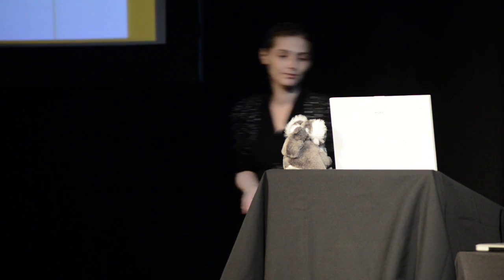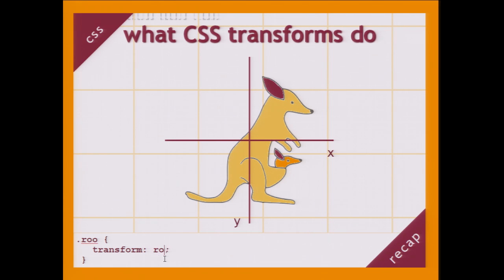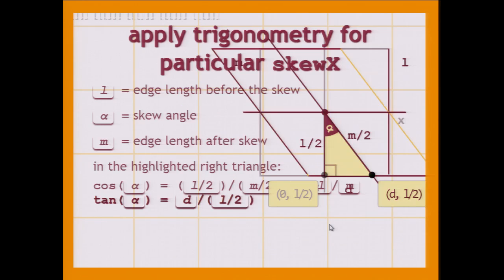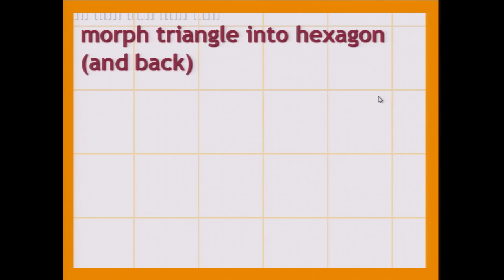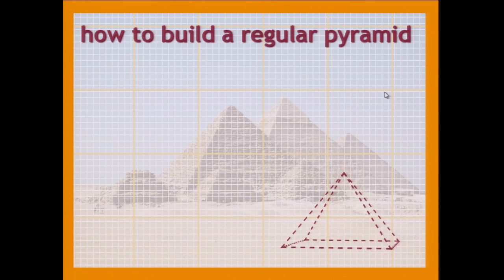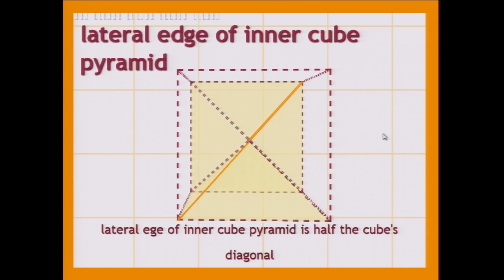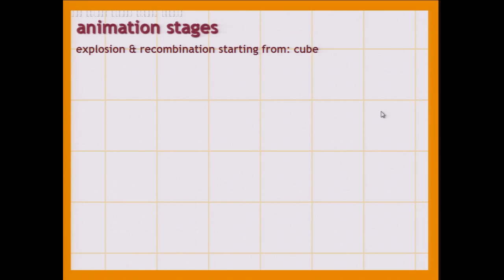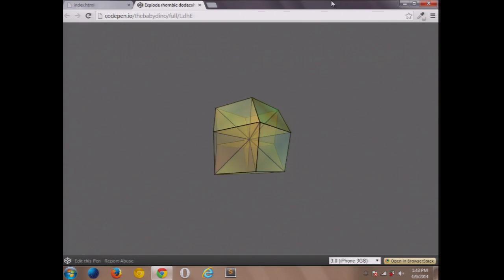Ana Tudor - 3D Transforms and Poly... What?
Ana Tudor's CSSConf Australia 2014 presentation 3D Transforms and Poly... What?